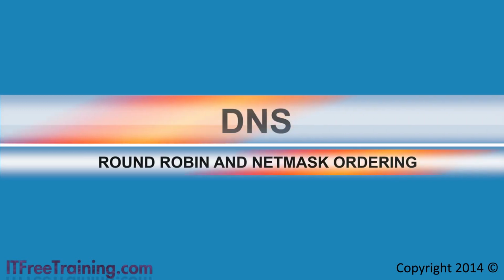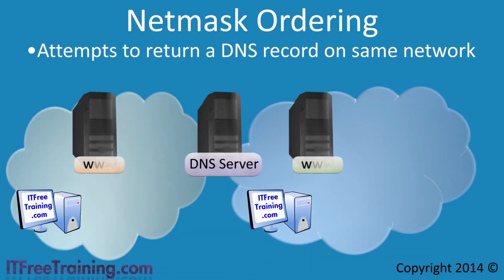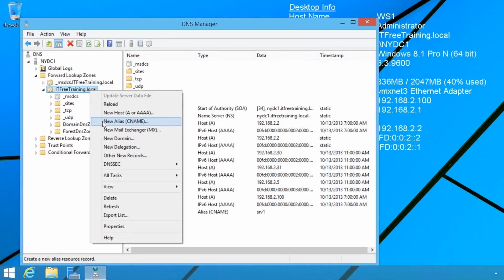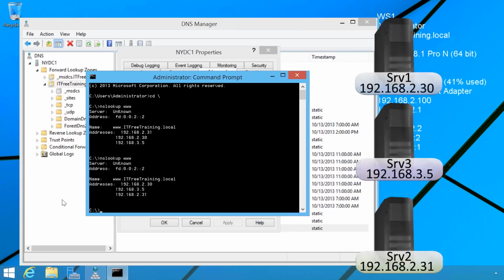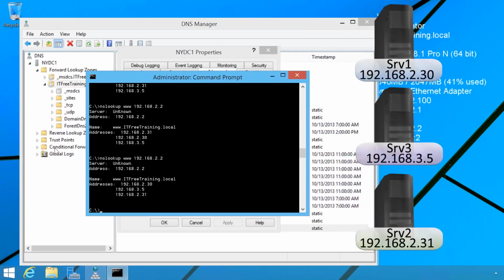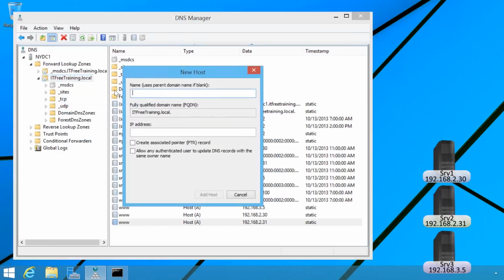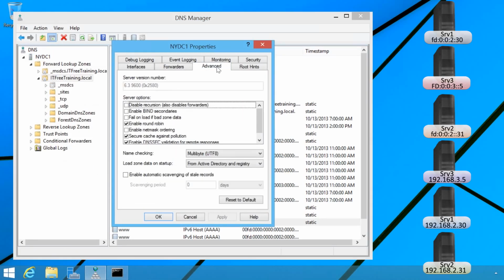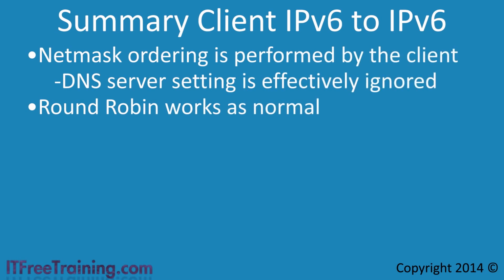DNS Round Robin and Netmask Ordering